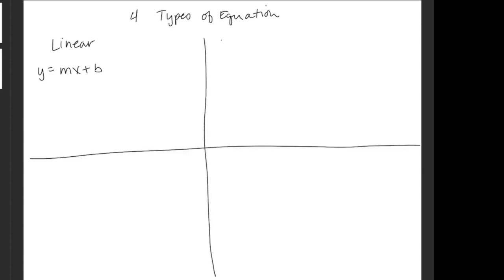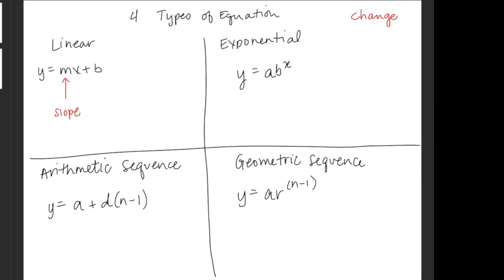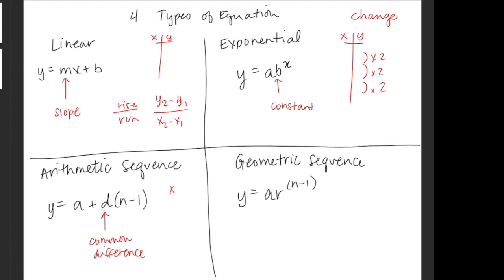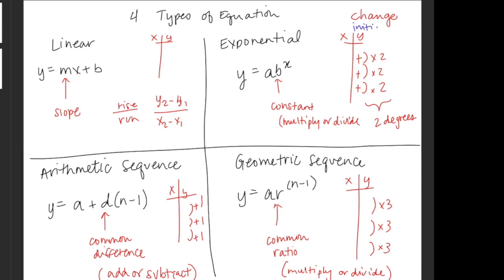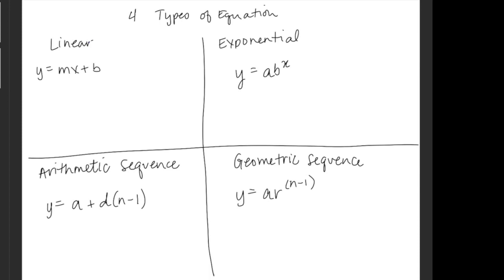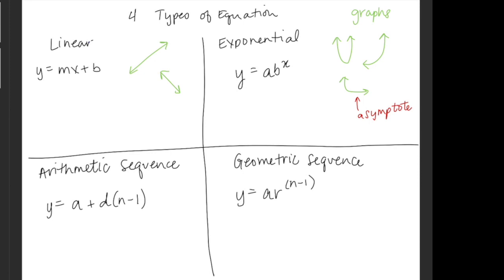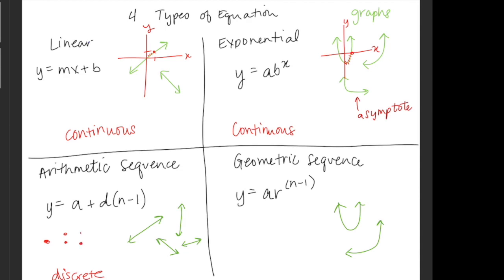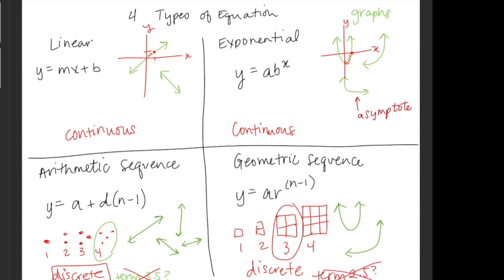Lesson 14 - Part 1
4 Types of Equations